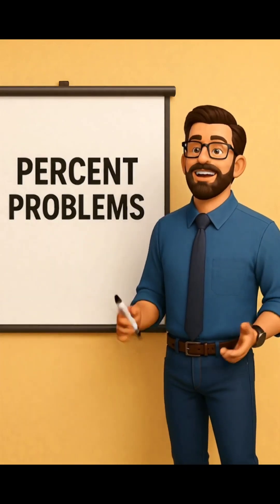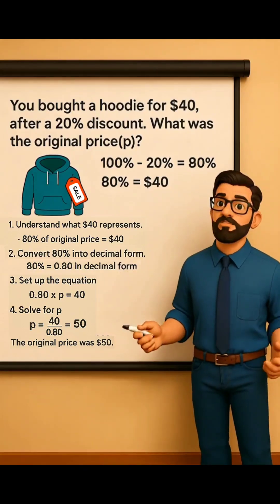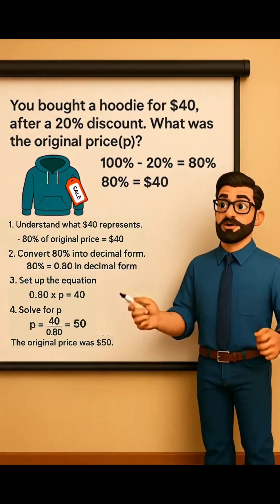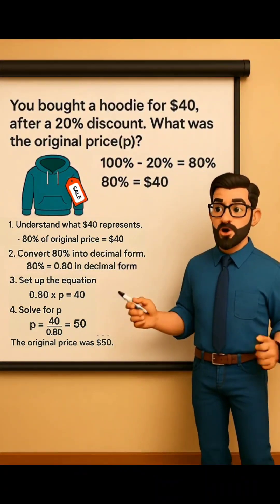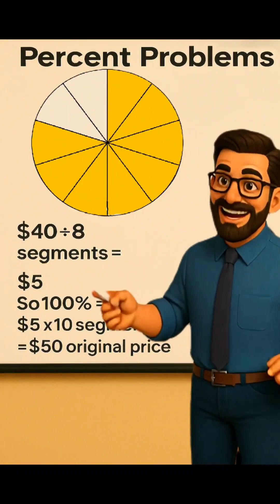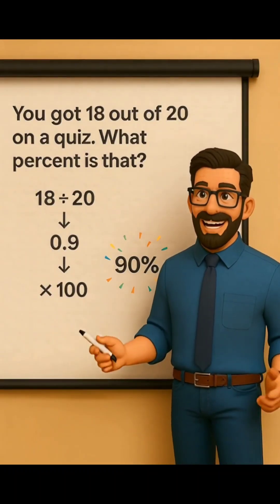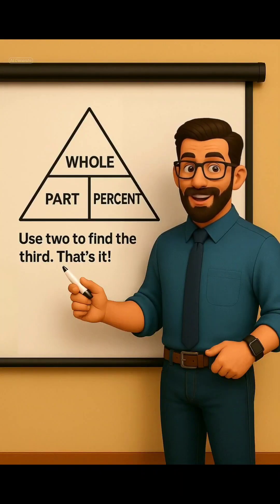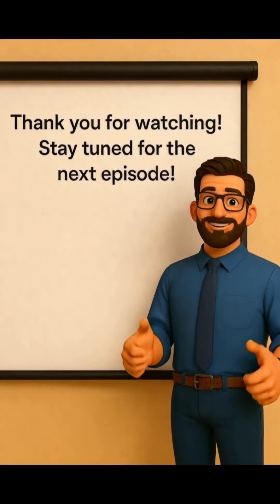Math Basics - Master Percent Problems in Under 4 Minutes!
In this video, we break down how percent word problems work and how to solve them in quickly using beneficial examples.

You’ll learn:

What percents actually mean

How to find the original price from a discount

How to calculate quiz scores as percents

Simple visual methods like pie charts and triangle tricks

Easy step-by-step examples explained clearly

Perfect for anyone reviewing math or learning it from scratch!

This video and its content may not be reproduced, distributed, or used without written permission.